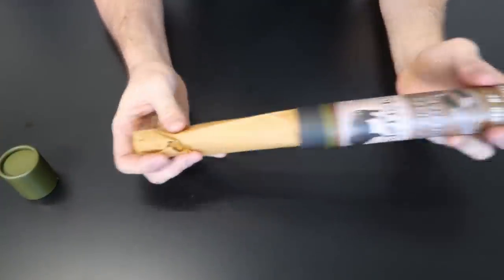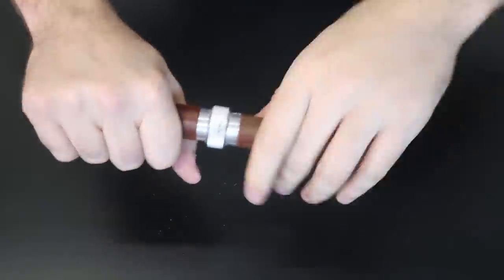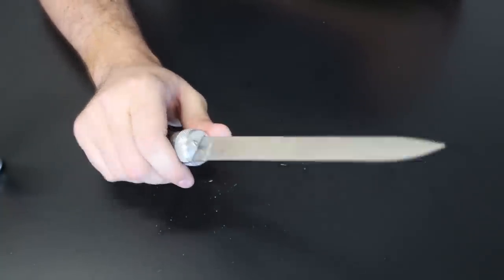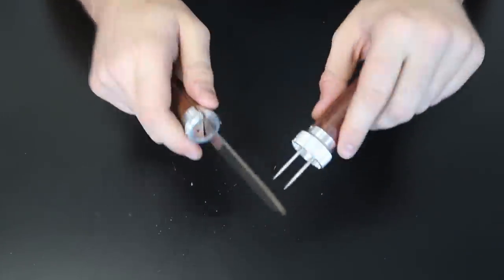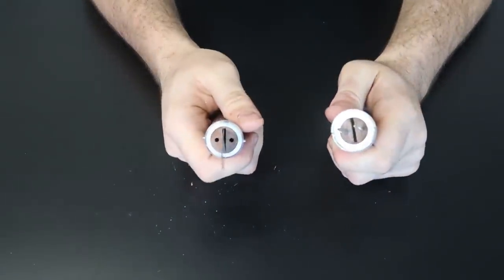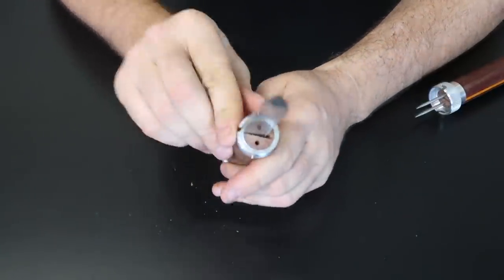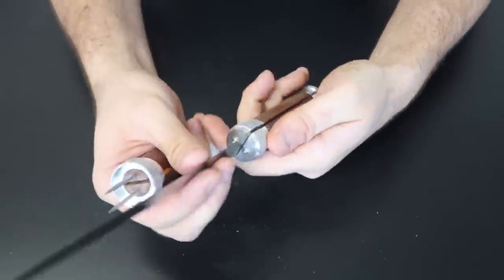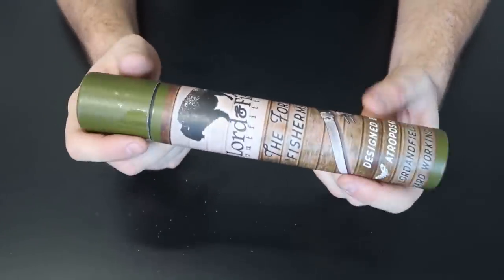Strangest Knife Ever Made #7